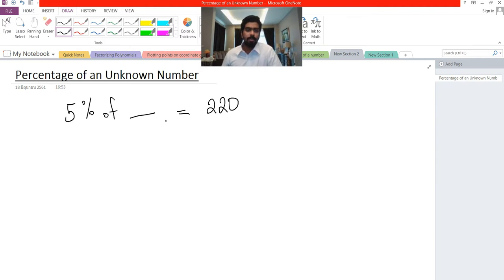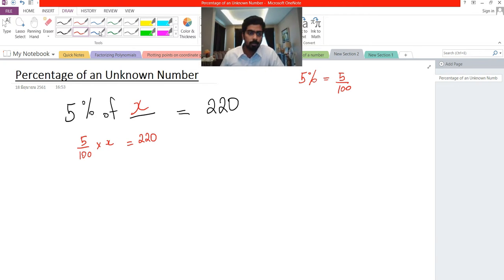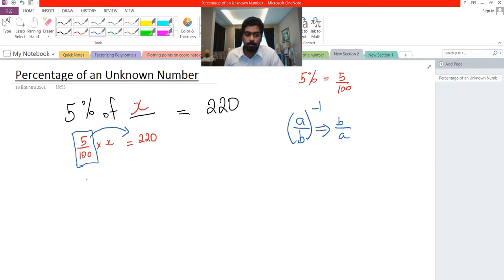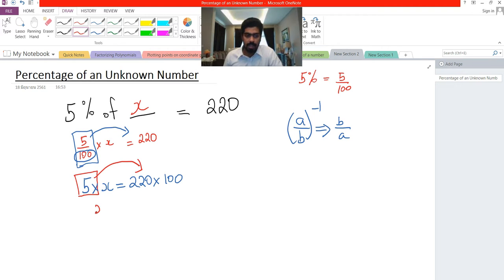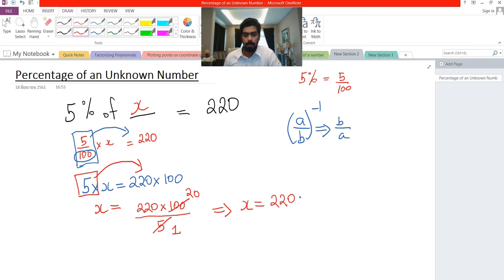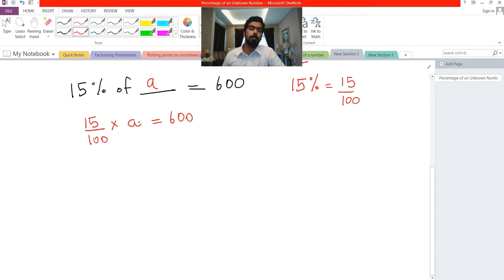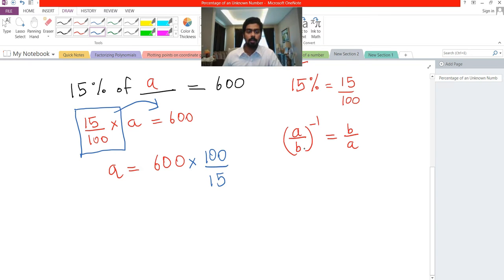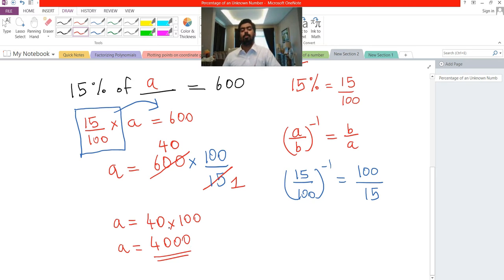Percent of an Unknown Number | What is Value of "x" ???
Hey Everyone! In this video, In this Math video, I will be explaining what percentages are and how to find the percentage of an unknown number.

- This video shows how to convert a percentage to fractions and then find the reciprocal of that fraction. Also elaborates on how to find the value of the unknown value.
- The first method is converting the percent to a fraction, transposing the denominator, and then transposing the numerator to find the percentage of an unknown number.
The second method is finding the reciprocal of the fraction and then transposing it to the other side of the equation to find the percentage of the unknown number.
Also, it teaches how to simplify fractions.